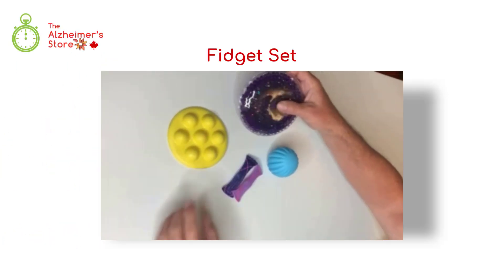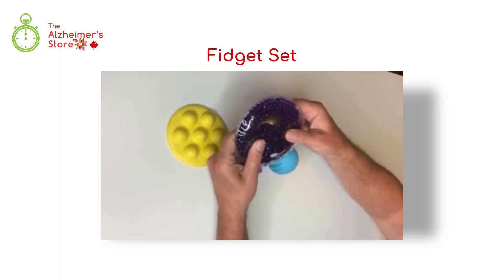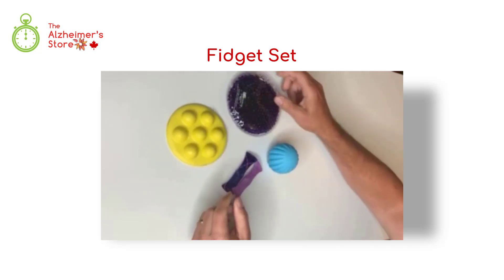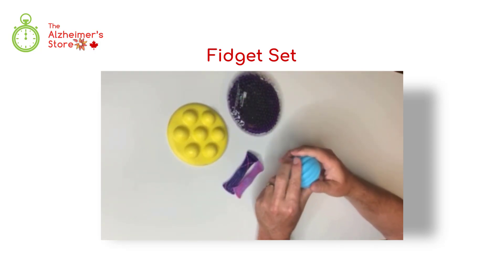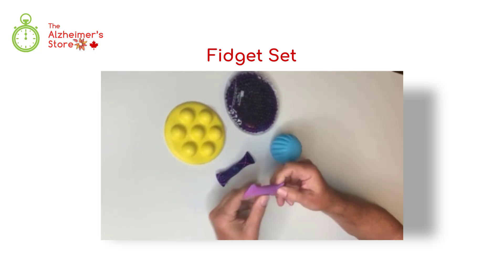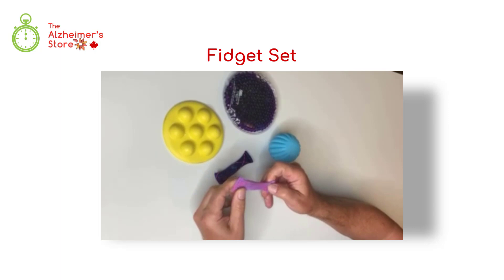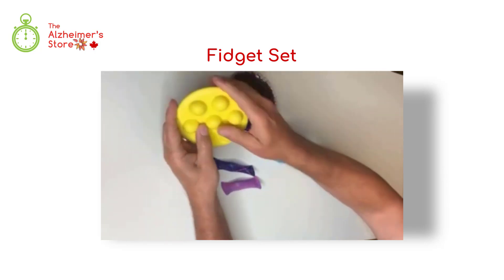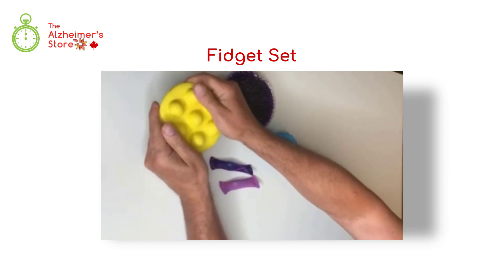Ageucation Fidget Set